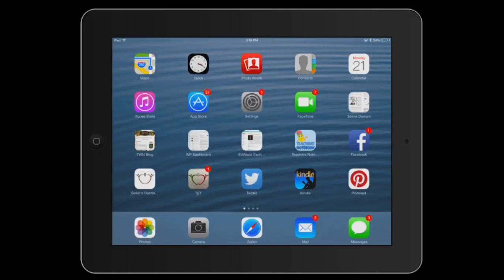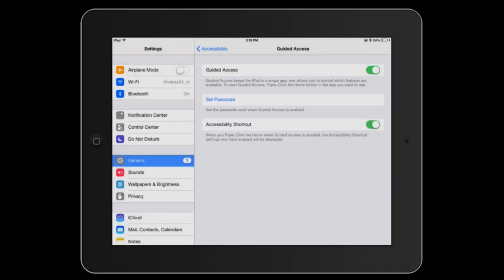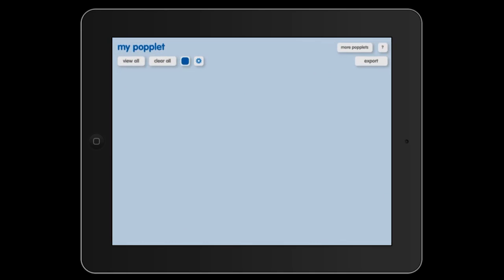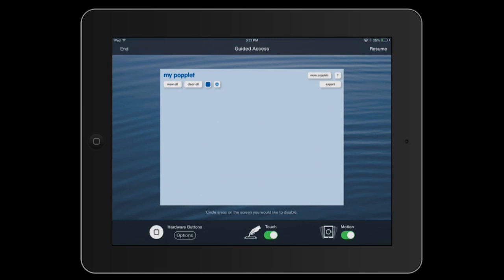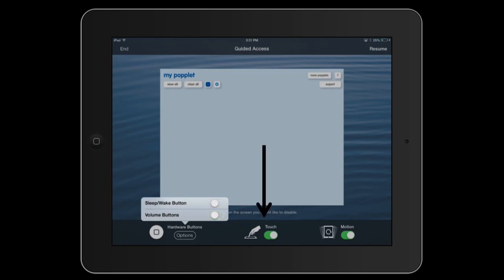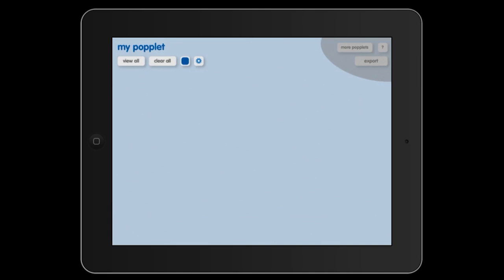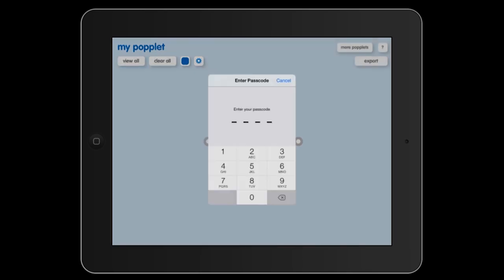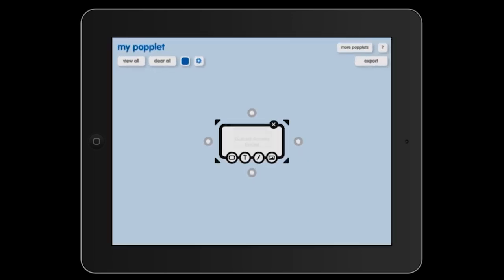Guided Access Tutorial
Learn how to uses Guided Access to keep students locked into one App.